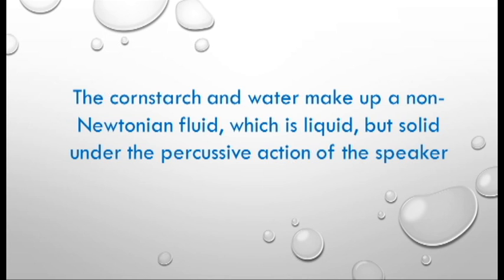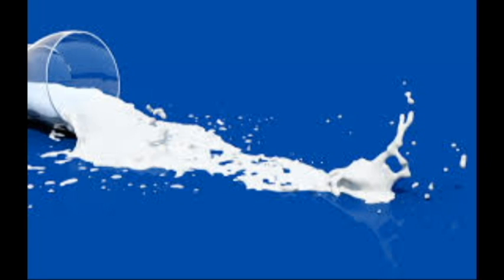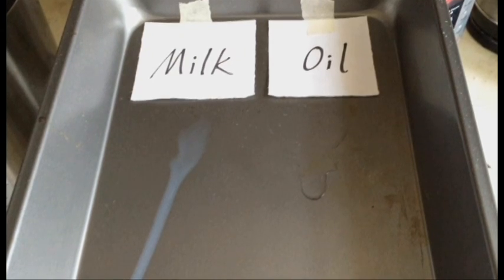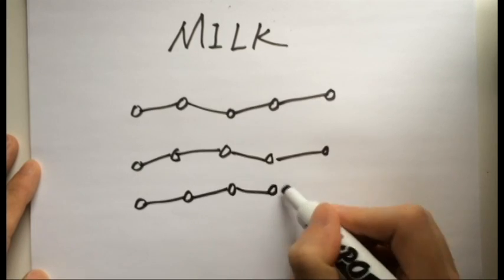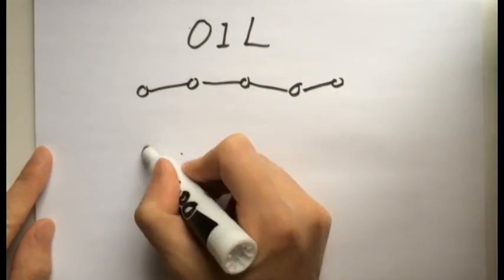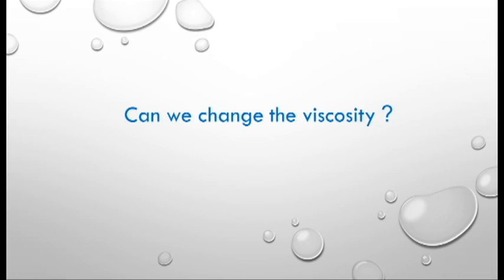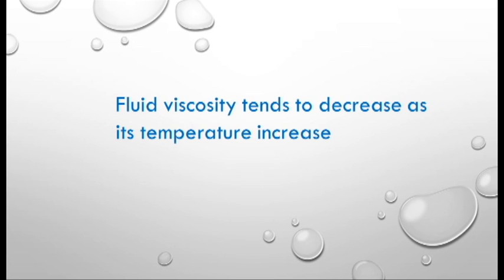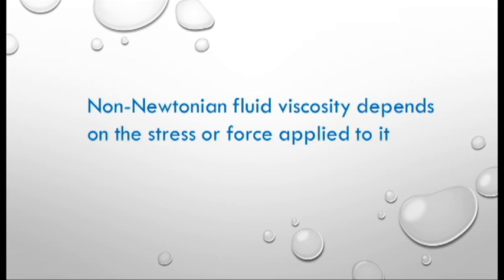Oobleck: a Non-Newtonian fluid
Fluid oobleck becomes solid under the percussive action of the speaker by Peng Zhang